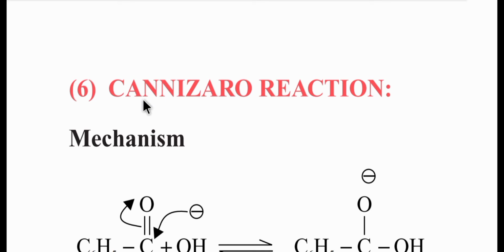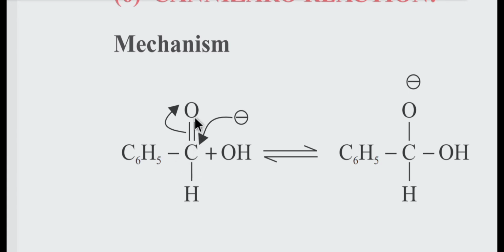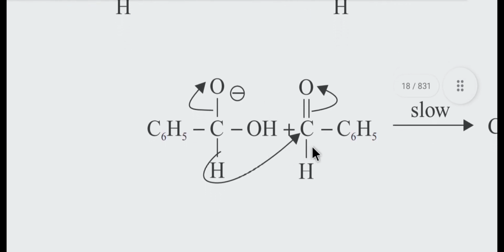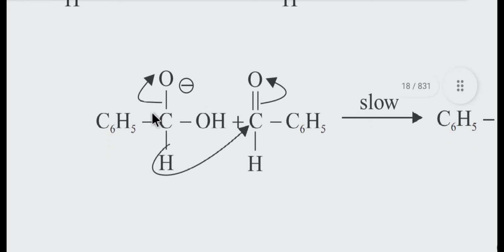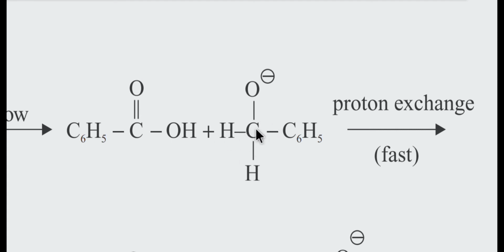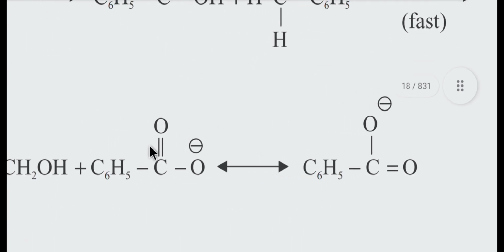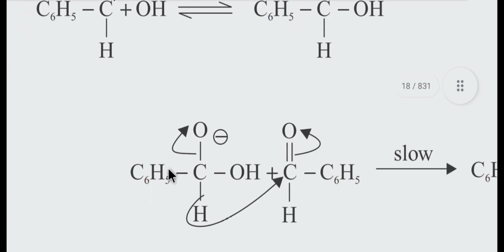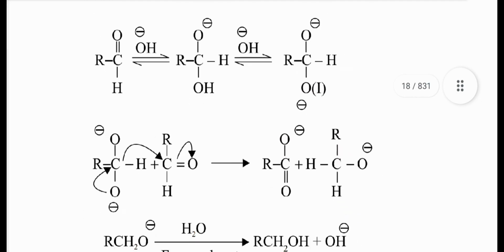Cannizaro Reaction || Organic Reaction Mechanism|| AZ Science Group